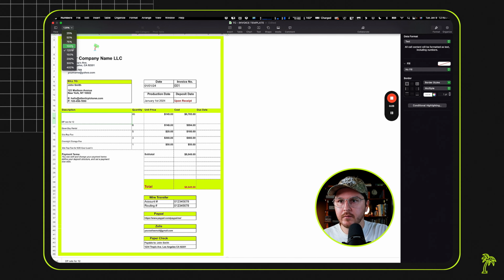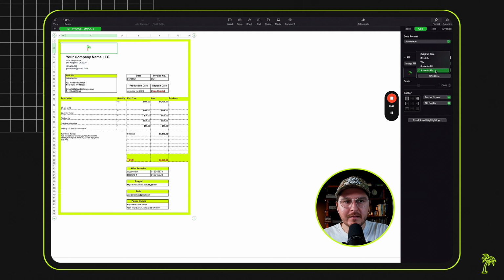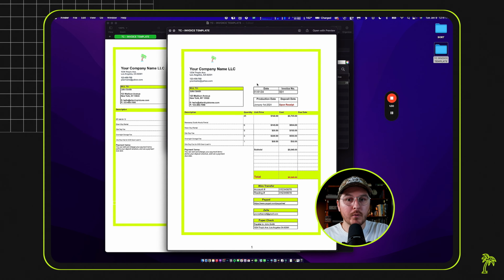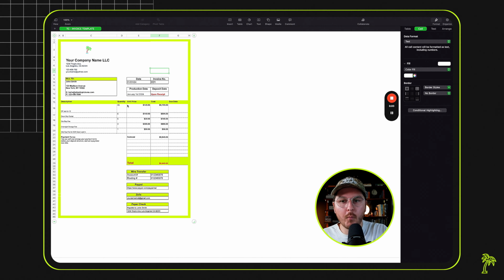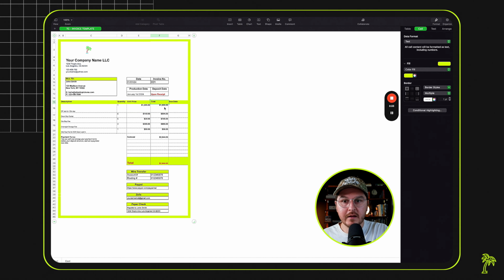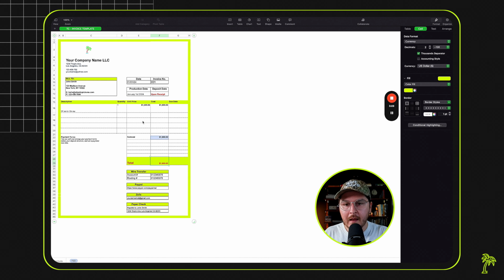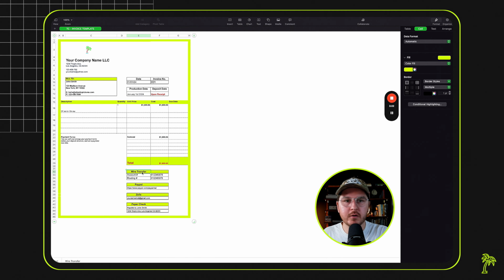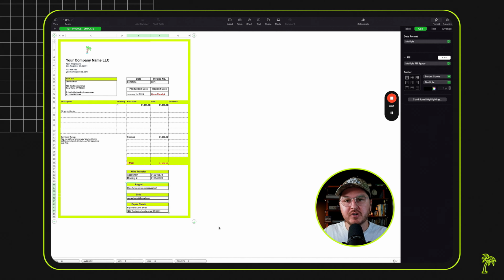The best Invoice Template For Filmmakers, Photographers & Creatives! FREE